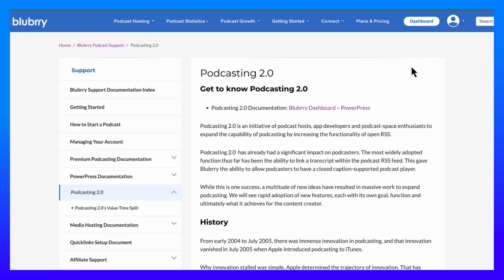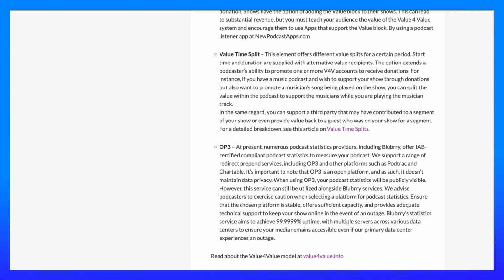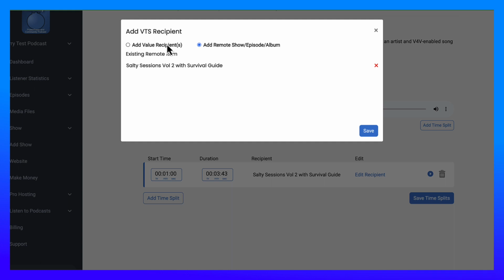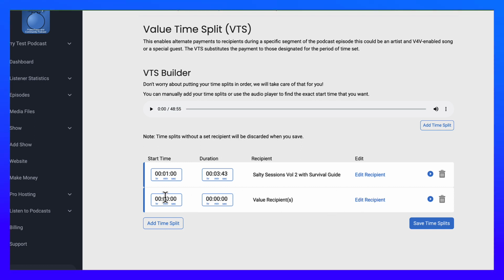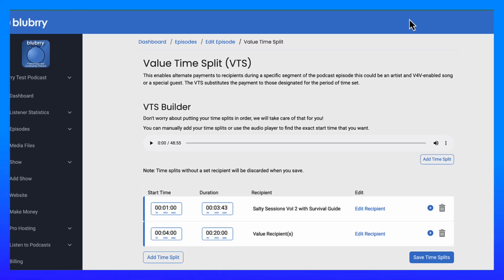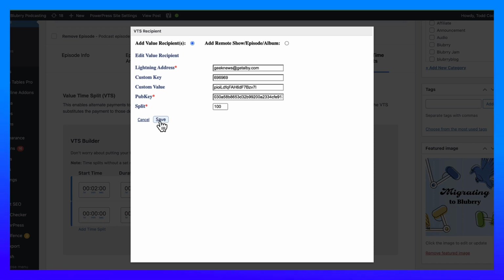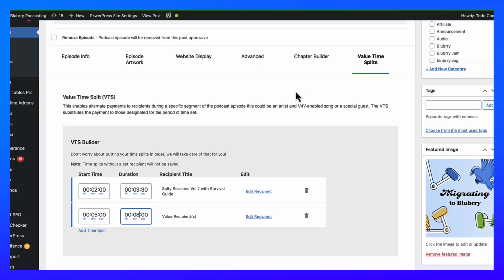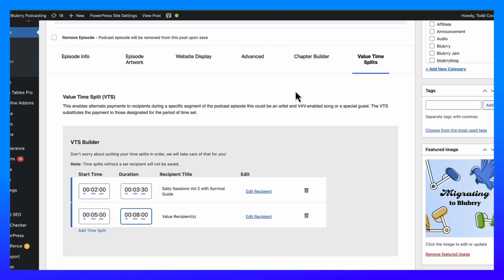Blubrry Podcasting Value Time Split - Podcasting 2.0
This element offers different value splits for a certain period. Start time and duration are supplied with alternative value recipients. The option extends a podcaster’s ability to promote one or more V4V accounts to receive donations. For instance, if you have a music podcast and wish to support your show through donations but also want to promote a musician’s song being played on the show, you can split the value within the podcast to support the musicians while you are playing the musician track.
In the same regard, you can support a third party that may have contributed to a segment of your show or even provide value back to a guest who was on your show for a segment. For a detailed breakdown, see this article on Value Time Splits.